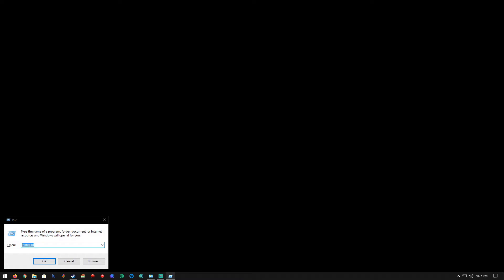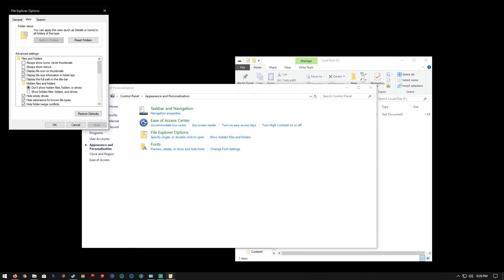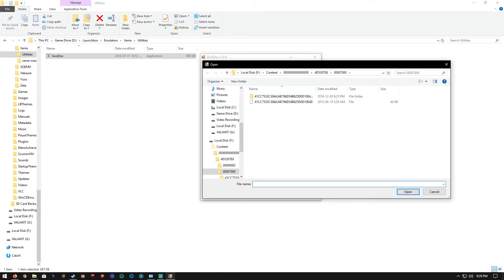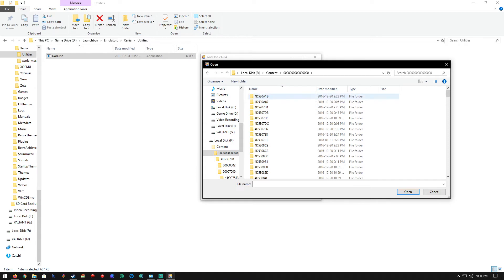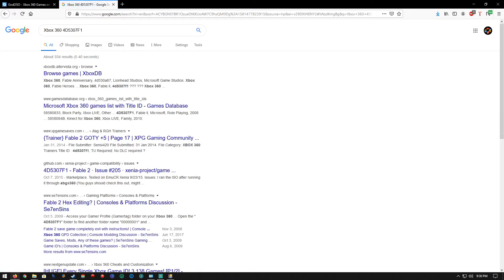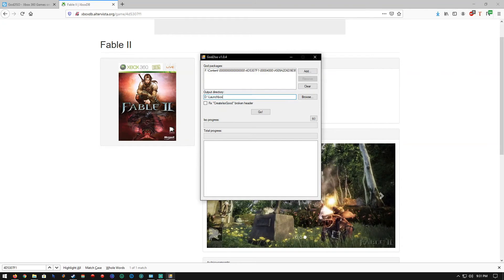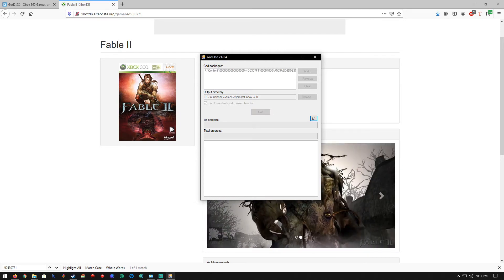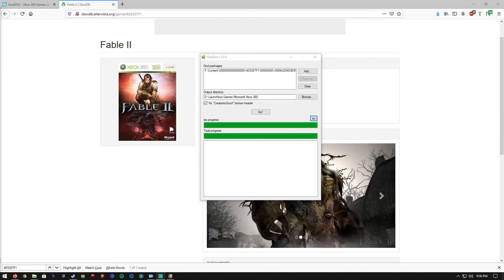RTGT How-To: Rip Xbox 360 Games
This video will show you how to rip your Xbox 360 games to your computer to use with the Xenia emulator. This works with Games on Demand and disc-ripped titles. Keep in mind that Xenia is a work in progress emulator and not all games will work.